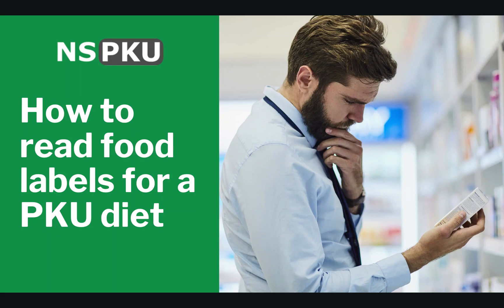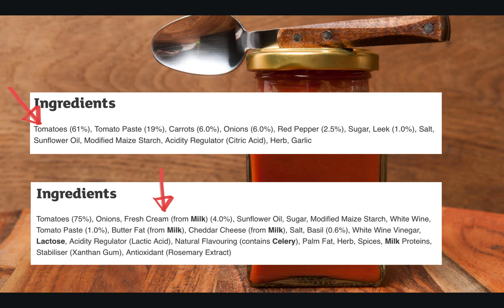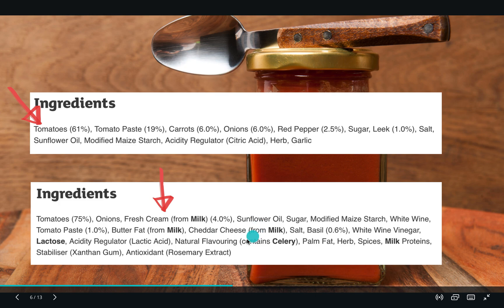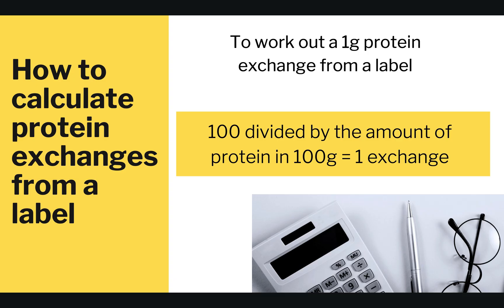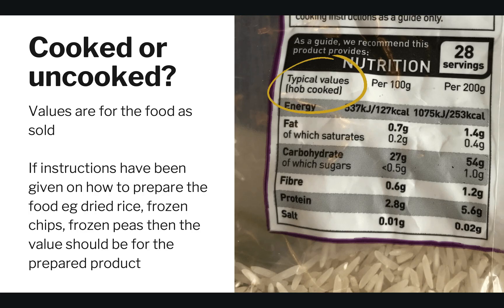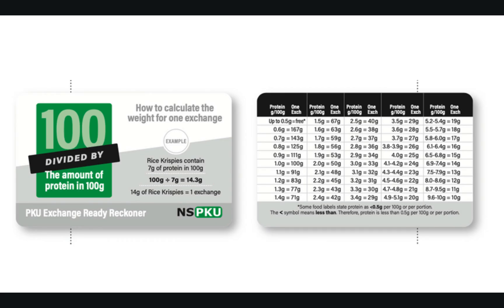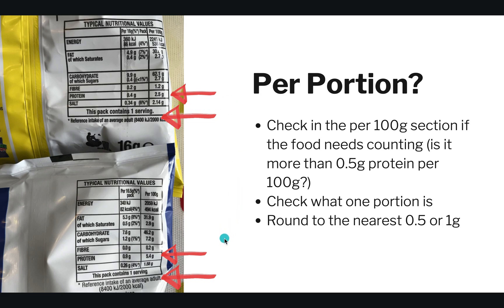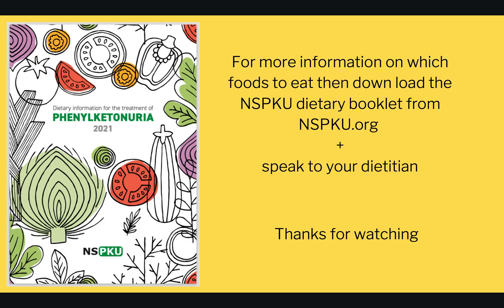PKU food labels and working out exchanges with Louise Robertson, Metabolic Dietitian (UK)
Everything you need to know about reading food labels and working out exchanges if you have PKU.
Replay and re-watch all or part of this as many times as you want.